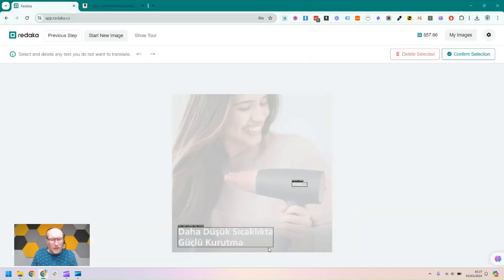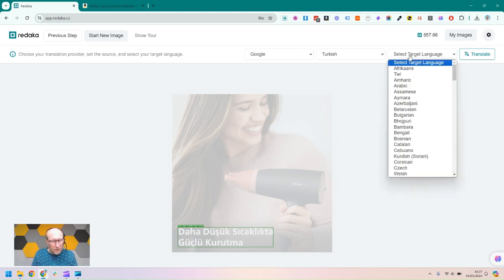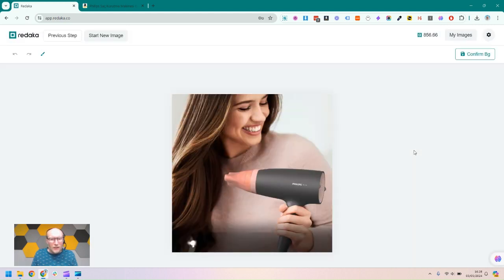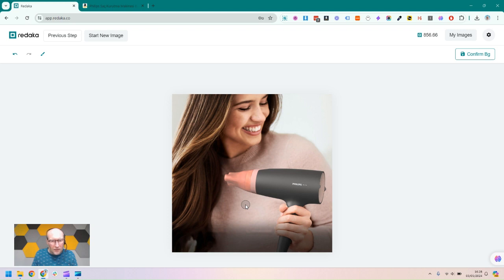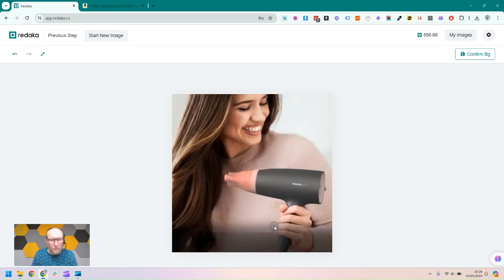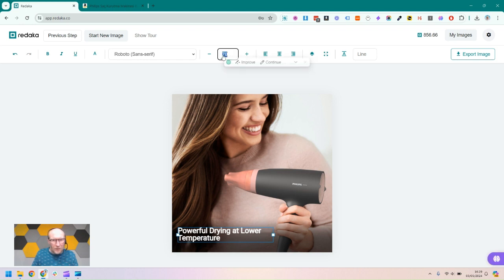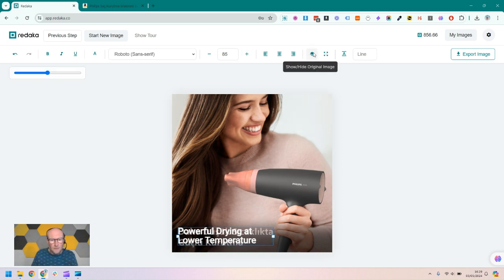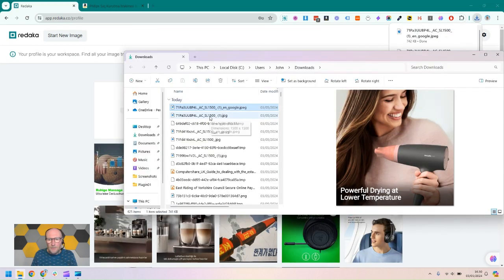How to translate an infographic image from Turkish to English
This video demonstrates how to translate an infographic image file from Turkish  to English using the image translation tool at redaka.co. This tool employs Google Translate on the backend to automatically remove text from the image and replace it with text in a new language. The process involves four steps:

1. Upload your image and select the text areas you want to translate.
2. Confirm the source and target languages for your translation.
3. The tool will automatically remove the text from the image and seamlessly fill in the background. If any blemishes remain, you can clean them up using the "inpaint" brush, which removes any unwanted marks or objects from a photo.
4. The tool will then replace the text in the new language in the same location as the original text. You can adjust the size, color, and font of the new text as needed.
Designed for ease of use, this tool is perfect for translating text within any type of image, including:

Infographics
Image macros
Product images
Product explainers
Iconotext
Annotated images

The image was taken from this product on Amazon Turkey

and receive 5 free credits to get started.